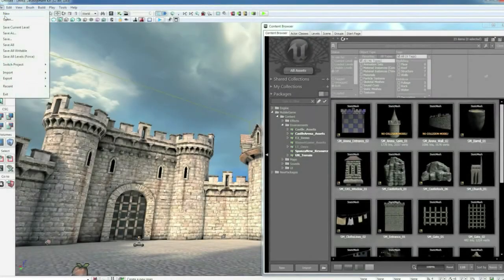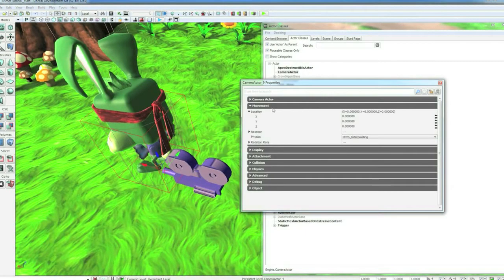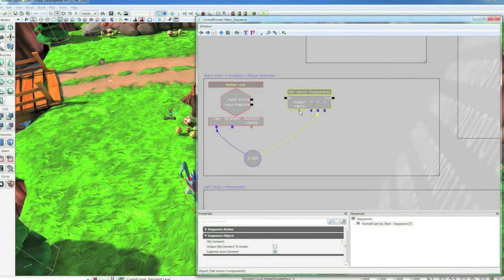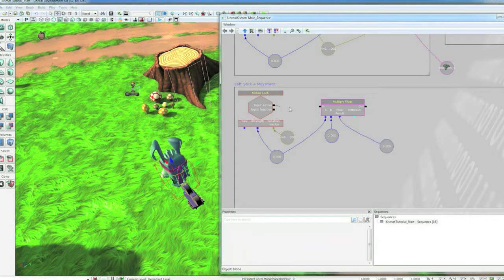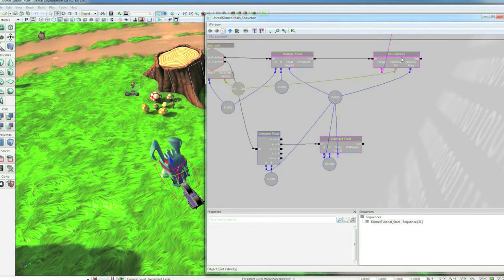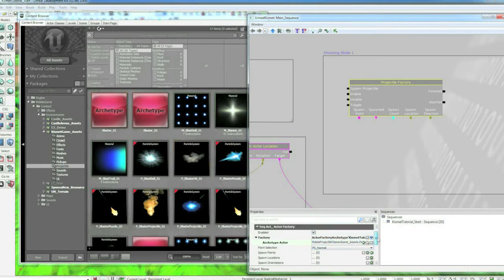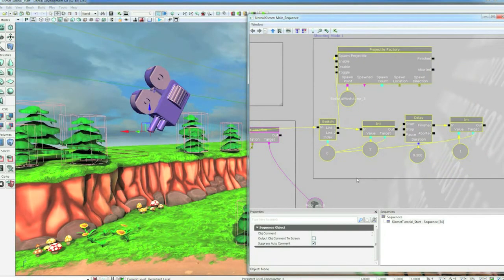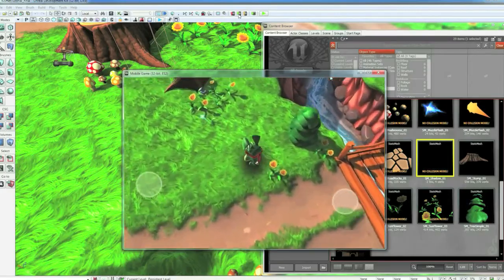Unreal Development Kit - Jazz Tutorial - iOS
Don't forget to click on the bell icon to get notified when we post new videos ;)

For more videos, please check our other channels :
@PlayscopeTrailers : Daily updated game trailers channel
@PlayscopeTimeline : our retrogaming channel
@PlayscopeHD : our gameplay videos channel
@PlayscopeAsia : for asian video game trailers
@PlayscopeFrance : for french audience